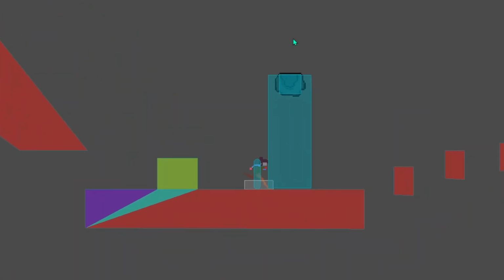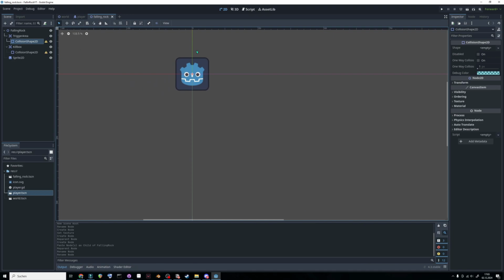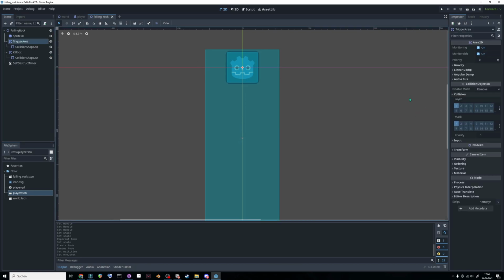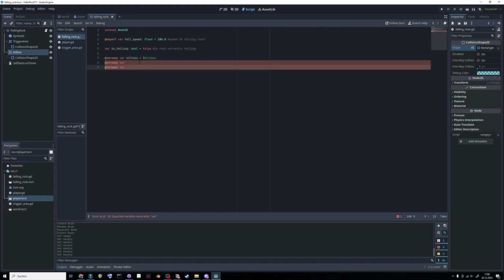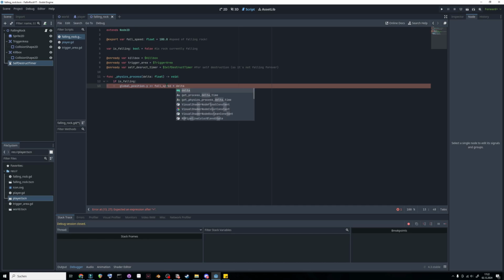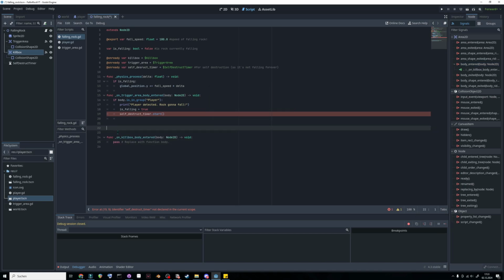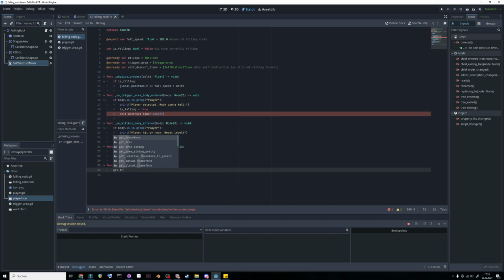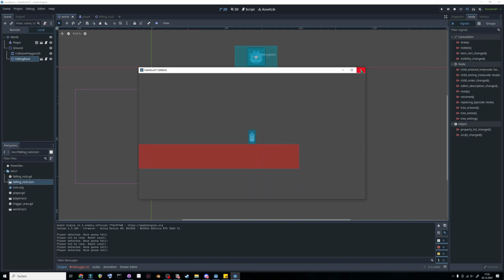Falling Rock on Trigger in Godot! 2D Tutorial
In this 2D platformer tutorial we will build a falling obstacle / hazard in the Godot Engine! A rock or large stone / boulder that falls on the player as soon as the player touches a trigger area. The rock itself gets a killbox that resets the level as soon as the player is hit.

My other Godot videos:

Platformer Character and Basics!

Used Engine Version: 4.3